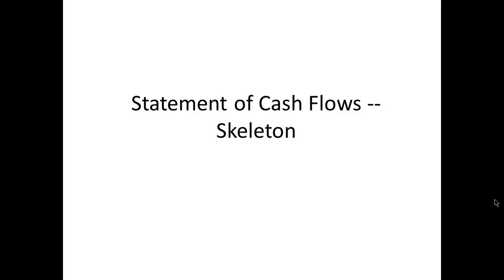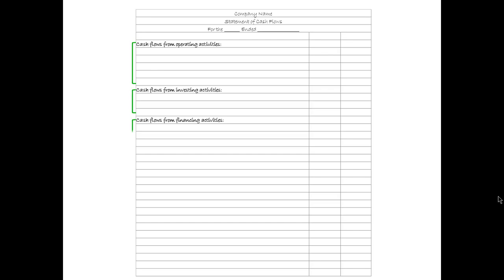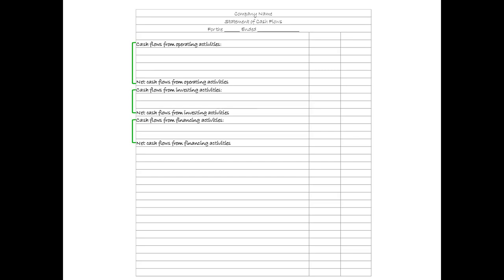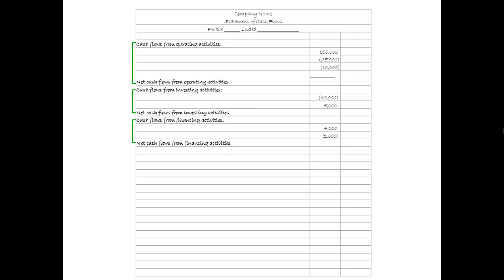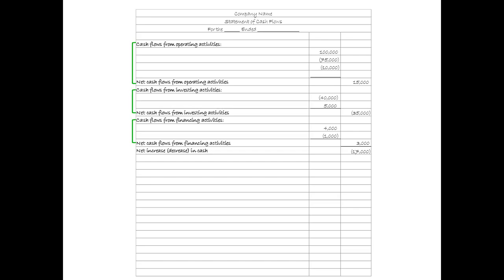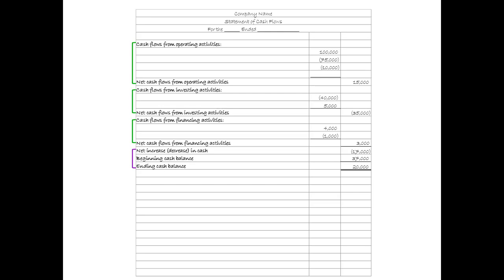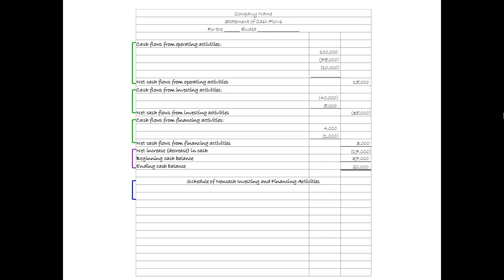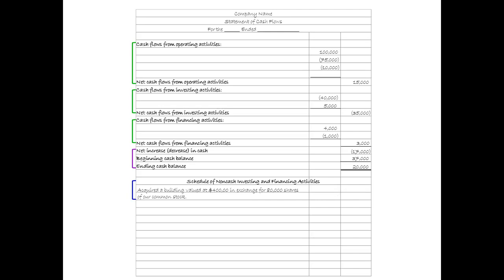Statement of Cash Flows Skeleton